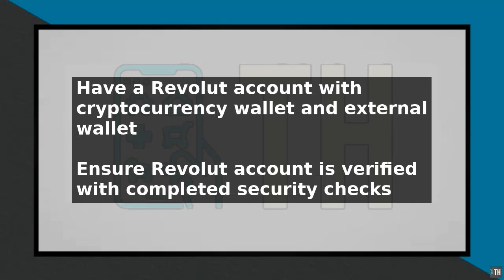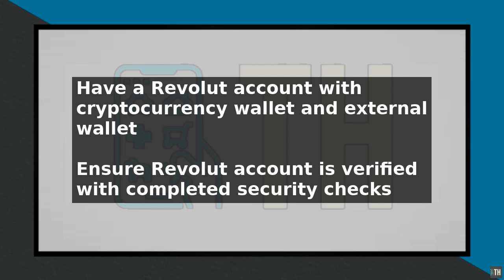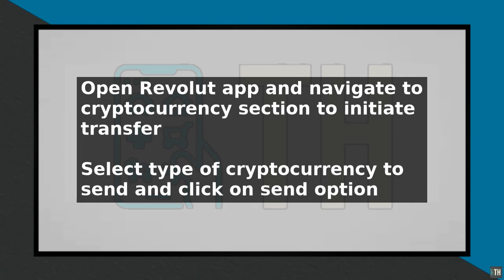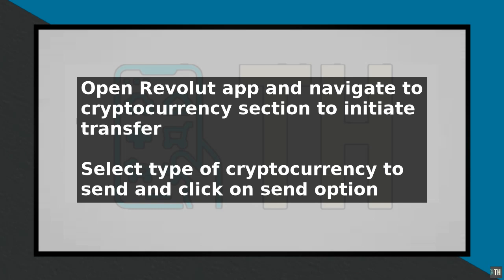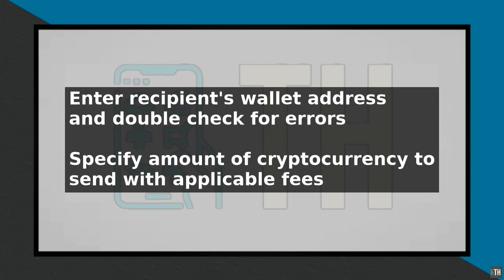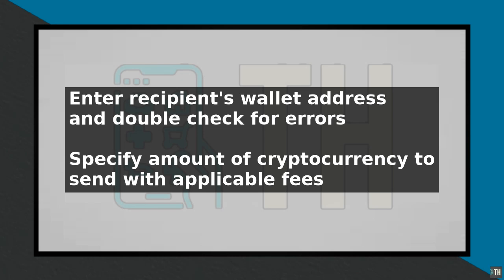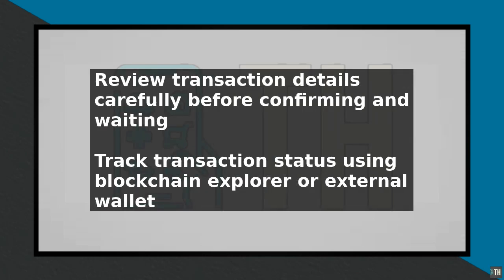How To Send Crypto From Revolut To External Wallet Step By Step (2025)